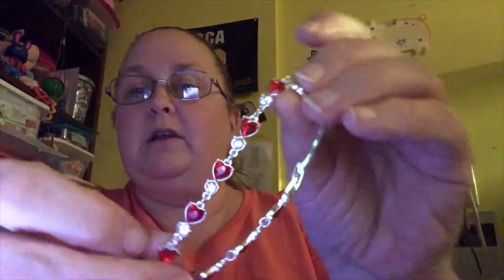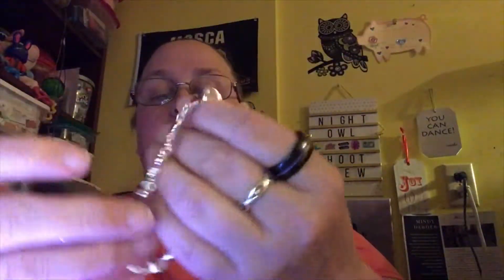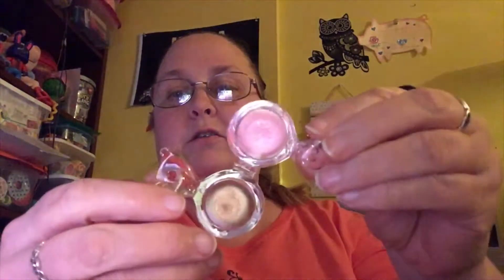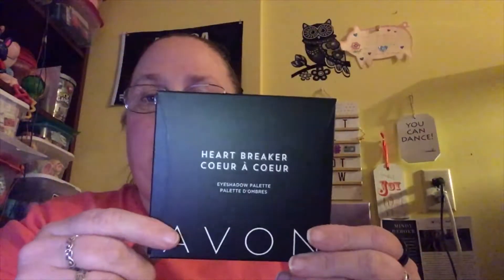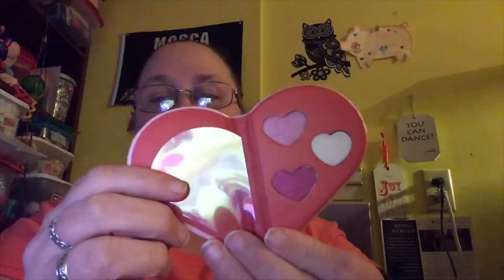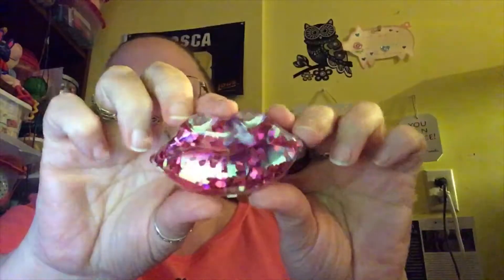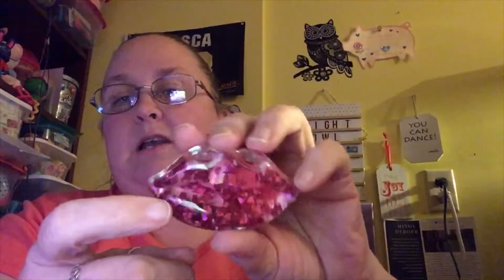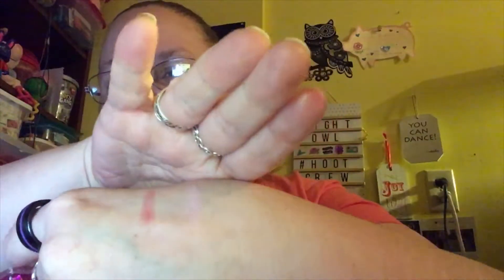Avon Campaign #3 and Eastenders Trivia Winners